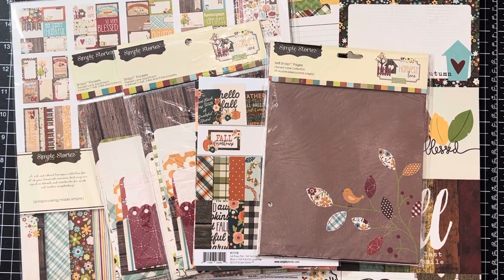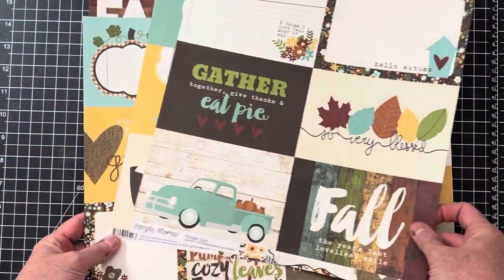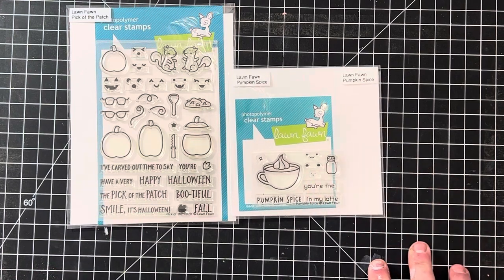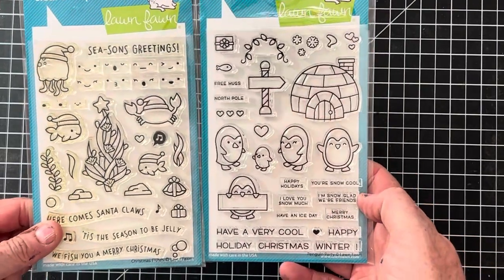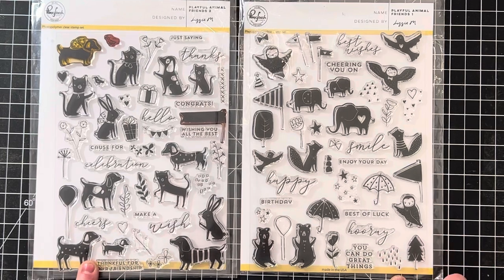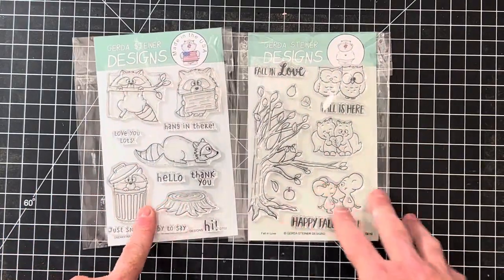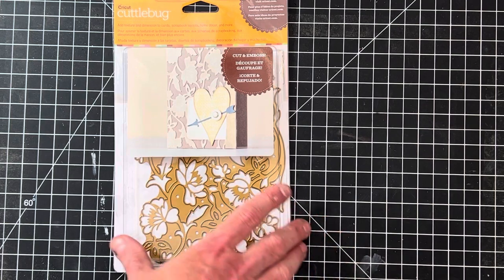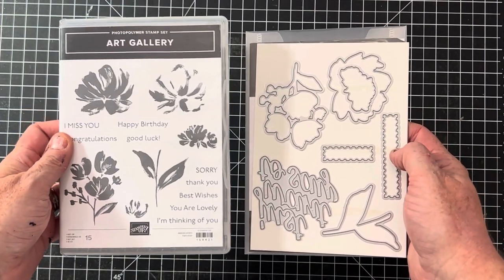New in Stock-Planner Items, Simple Stories, Altenew, Pink Fresh. Lawn Fawn is 20% off this week.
Coupon Code good thru 9/5/23 - Code LAWNFAWN20OFF Enter code at checkout for 20% off of Embossing Folders.